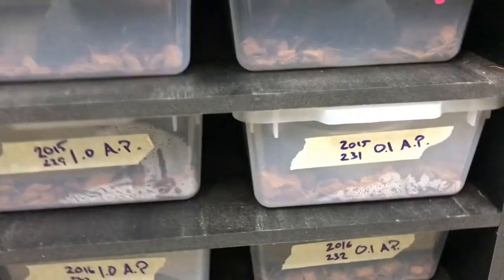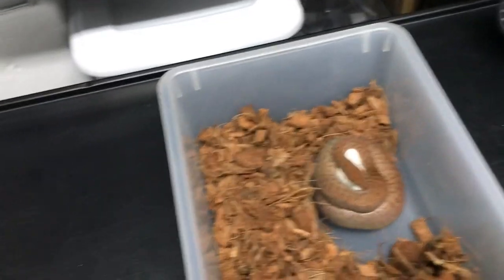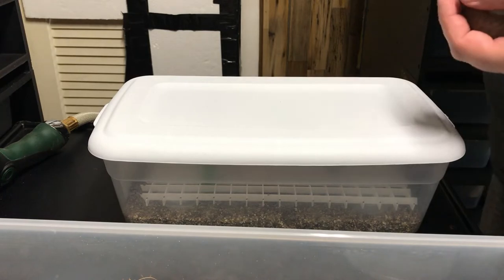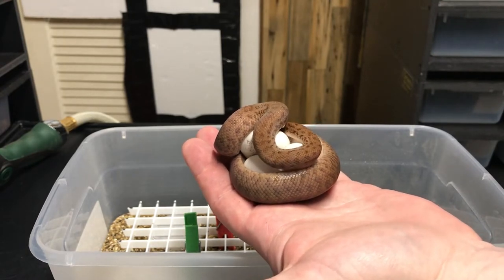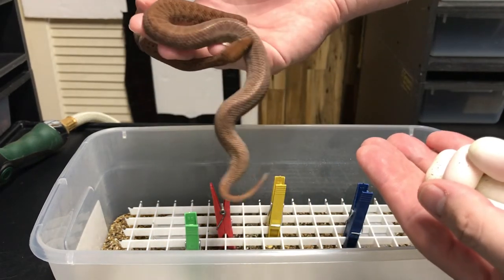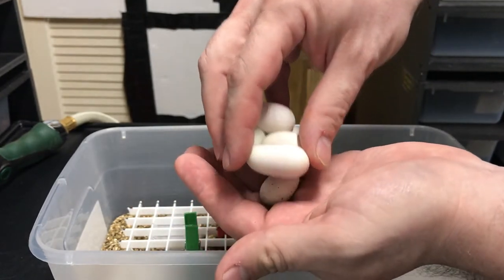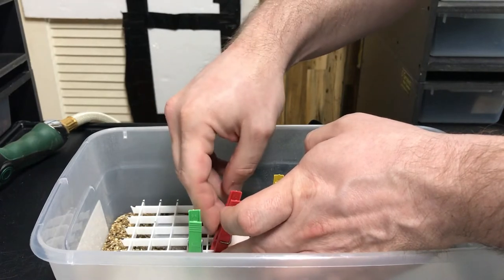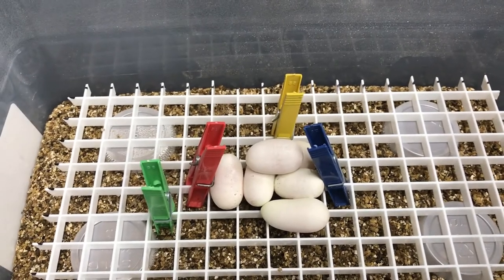We got Eggs from the worlds smallest python!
We got a clutch of eggs today.

( Reptile Merch )